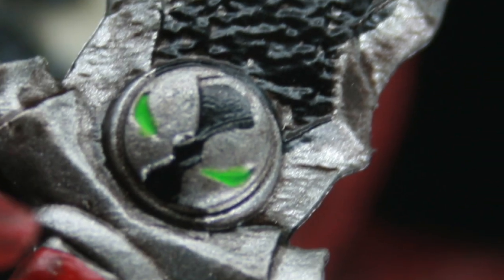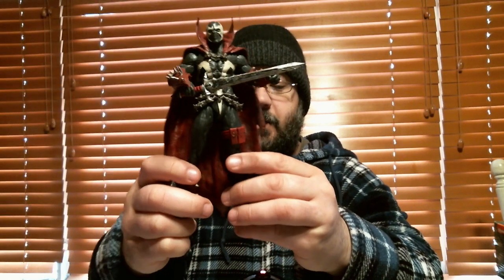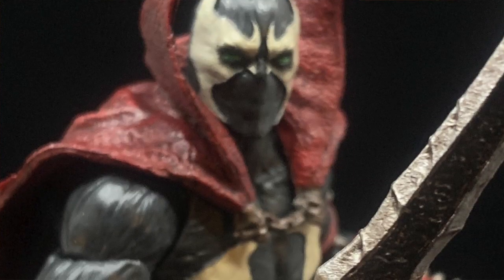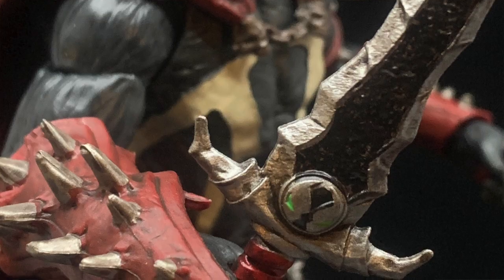Video Review- Mcfarlane Toys Mortal Kombat Spawn Figure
We take a close up look at the new McFarlane Toys Spawn figure from MK11.